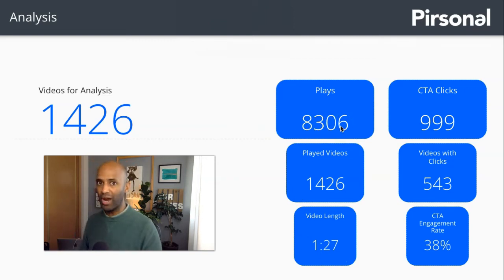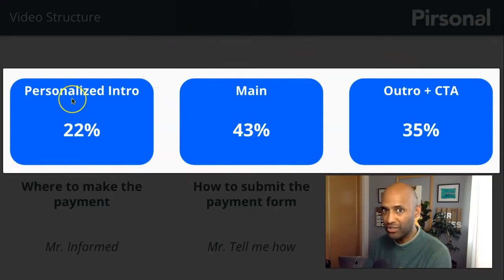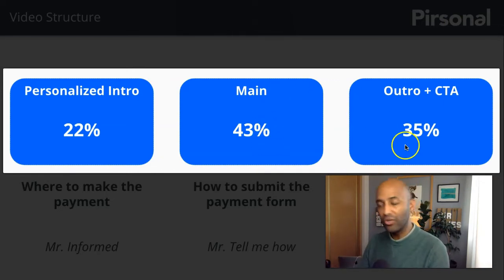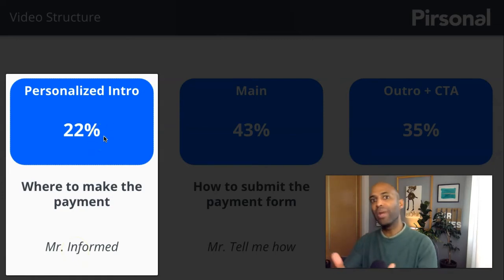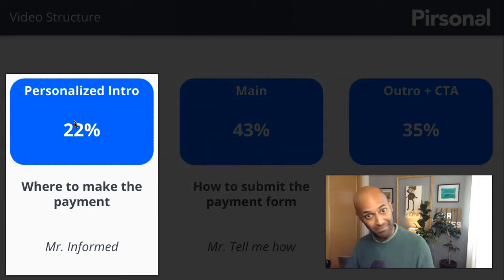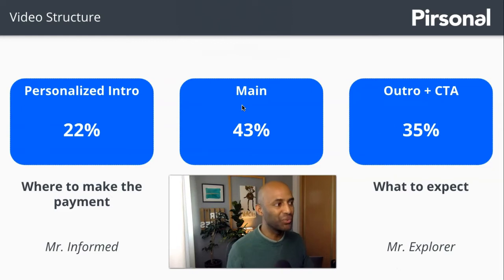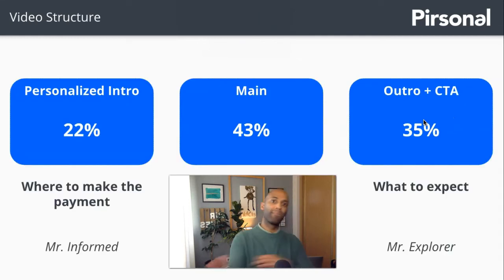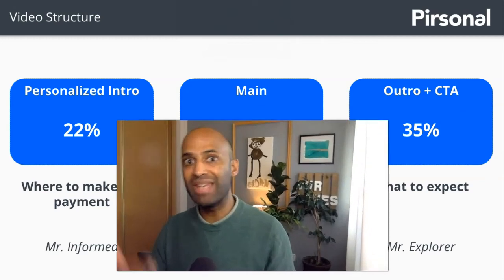Boring Customer Onboarding Videos… 78% Still Engaged?! (Here’s Why) - Pirsonal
In this personalized onboarding video case study, discover how 1,426 customer onboarding videos achieved 78% engagement and a 38% CTR using personalized calls-to-action (CTAs).

Customer onboarding videos are one of the fastest ways to improve customer experience. But it’s not just about creating “pretty” videos—what matters is structure, personalization, and data-driven engagement.

In this video, I break down:
🔵 How a company used personalized onboarding videos to help new customers complete online payments.
🔵 Why even boring-looking videos worked—78% of customers still engaged.
🔵 Key analytics: 43% watched 20–50% of the video, 35% watched over half, and 38% clicked the CTA.
🔵 How different customer types (Mr. Informant, Mr. Tell Me How, Mr. Explorer) engage with onboarding videos.
🔵 Why placing CTAs earlier increases conversions.
🔵 How Pirsonal’s interactive video software made it possible to create 60,000+ personalized onboarding videos at scale.

Whether you’re a marketing manager, customer success leader, or agency partner, customer onboarding videos help:

- Increase adoption and retention.
- Reduce drop-offs during the first experience.
- Drive more revenue opportunities from existing customers.

When done right, onboarding videos guide each customer based on their unique profile—making your communication clear, personal, and actionable.

👉 See how Pirsonal helps you create personalized onboarding videos that drive action

🕑 Video Chapters

00:00 Customer Onboarding Video Case Study
00:20 Why Boring Videos Still Drive Engagement
01:45 Onboarding Video Analytics & Retention Stats
02:45 Structuring Customer Onboarding Videos for Action
03:50 Using Personalization in Onboarding Videos
05:00 How Personalized CTAs Boost Engagement
06:18 Pirsonal Interactive Video Software in Action
07:14 Final Lessons on Onboarding Videos